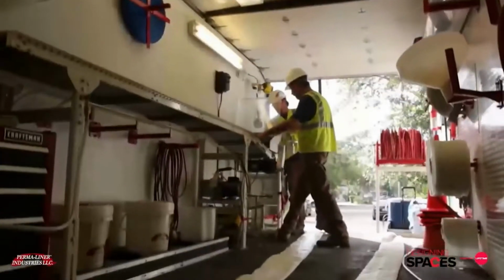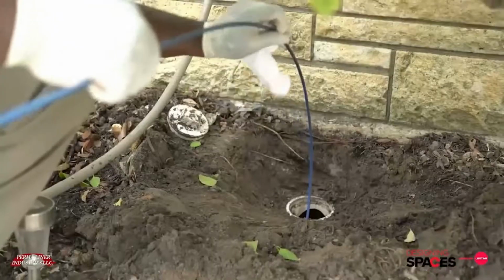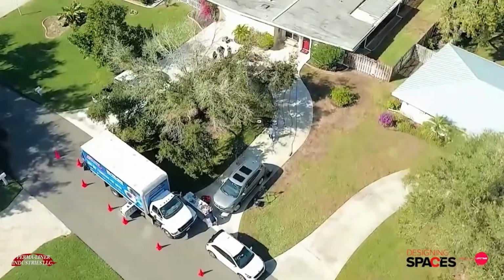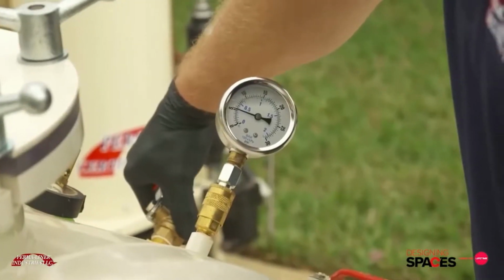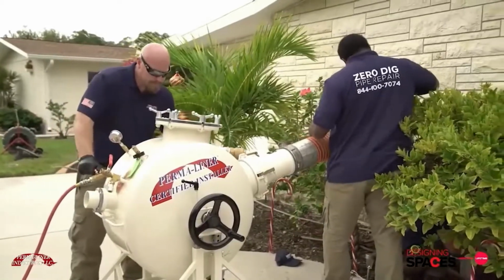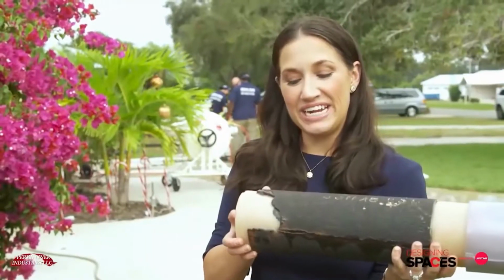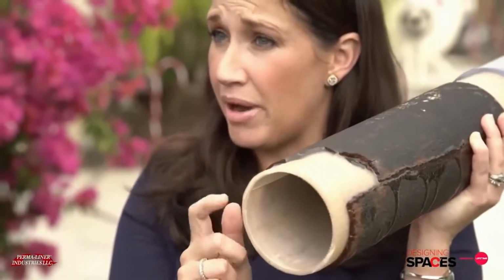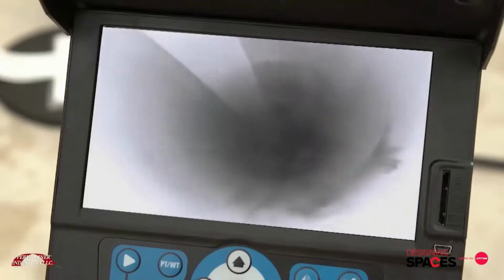Miami Trenchless Sewer Pipe Lining Repair Service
Need drain repair In Miami? Get new 100 yr pipe lining in 4 hours. Fixes leaks & backups without digging.
Miami
Are your sewer pipes backing up from root infestation, or from missing pipe floors or broken sewer pipes? Are your apartment roof rain leader drains leaking into walls of condominiums? Our modern pipe lining service installs a new pipe inside of the old pipe. It only takes 3 hours, has a 50 year warranty and is as strong as repiping with new pipe. The internal diameter is only reduced by 5%. We only need one entry point to install the new pipe liner, usually from a rooftop or a small access hole dug outside the building. Compared to old-fashioned excavation, this new inner pipe is cheaper, faster and cleaner.

Advantages Of Trenchless Pipe Repair
Speed: cured in place pipe lining takes hours not weeks
Cost: since no walls, basements, floors, driveways and landscaping is destroyed, trenchless pipe repair is cheaper than digging and replacing pipe
Cleanliness: No pipe repair excavation mess inside apartments, factories, hospitals and commercial buildings
No downtime costs: restaurant pipe rehab and CIPP in other commercial facilities allows the continued operation and no economic loss
Almost Any Pipe Can Be Relined
Pipe lining can be used in high rise vertical sewer pipes and rain drains, underground cast iron and clay sewer pipes, cooling tower or chiller pipes. For deteriorating culvert pipes or storm drains that are experiencing sand infiltration or have started to collapse, pipe lining permanently restores the functionality of the pipe so that no more ground settlement occurs. Click above to learn more about trenchless pipe repair, also known and sewer pipe lining and cured in place pipe liners, or CIPP, Miami .